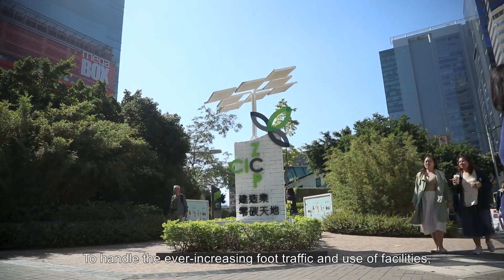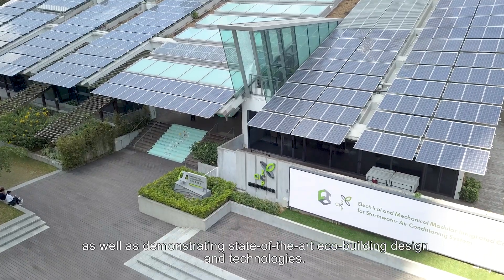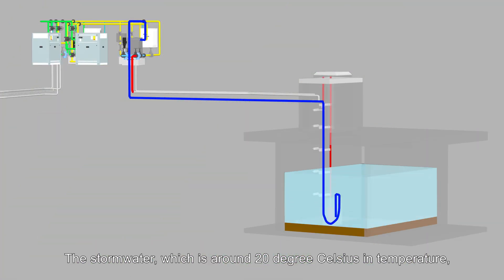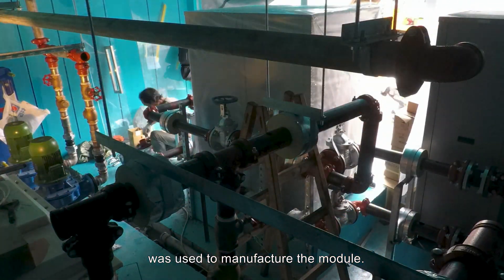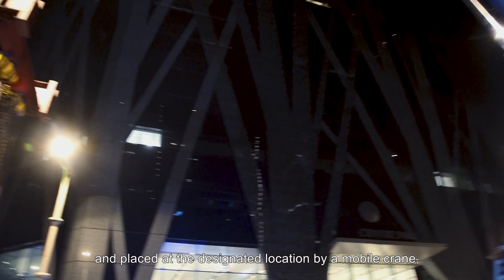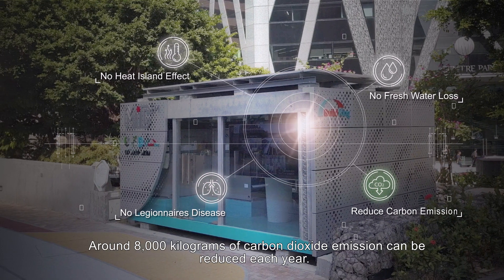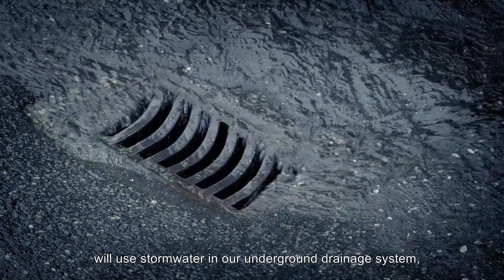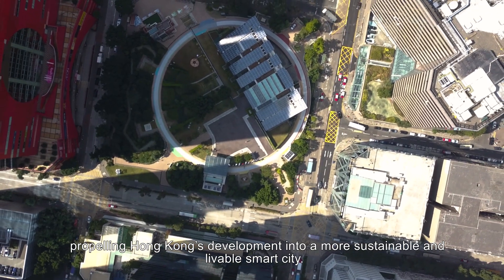Electrical and Mechanical Modular Integrated Construction (emMiC)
CIC–Zero Carbon Park introduced the Hong Kong's first Electrical and Mechanical Modular Integrated Construction (emMiC) for Stormwater Air-conditioning System.